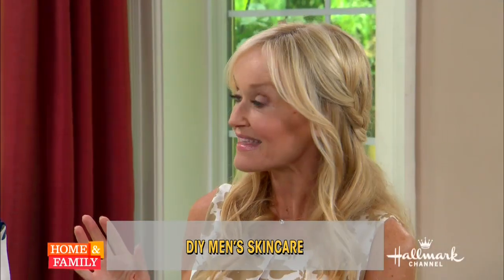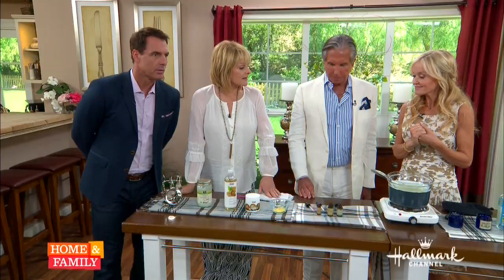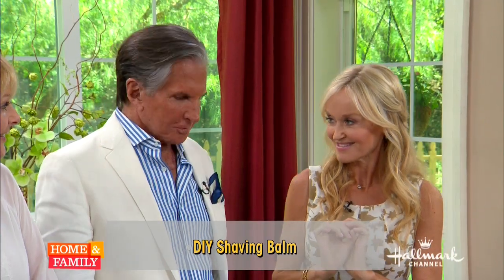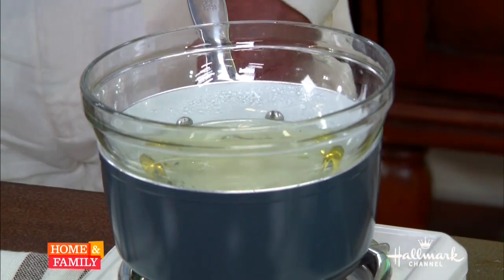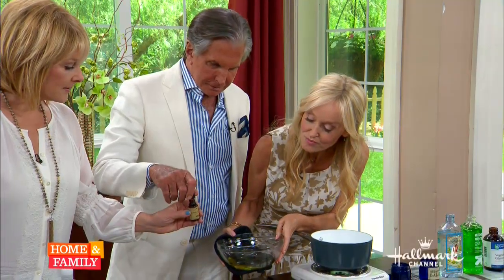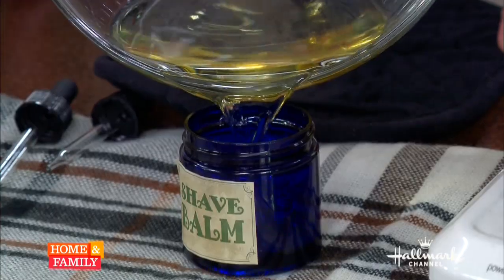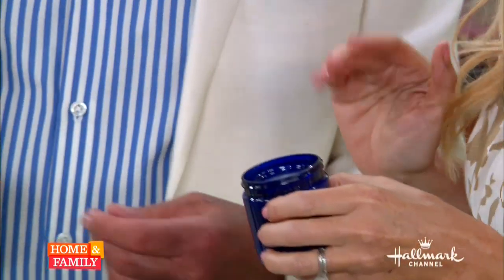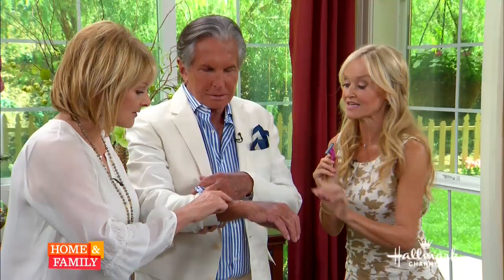DIY Men's Skin Care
You guys have been asking for healthy skin tips for men, so I'm sharing three easy recipes for shaving! With amazing ingredients and essential oils, these DIYs are sure to leave your man's face feeling refreshed and healthy!

and get her free Wellness Starter Guide (over 50 pages of healthy living tips, tricks, recipes and reviews)! This is a great way to start your wellness journey TODAY!